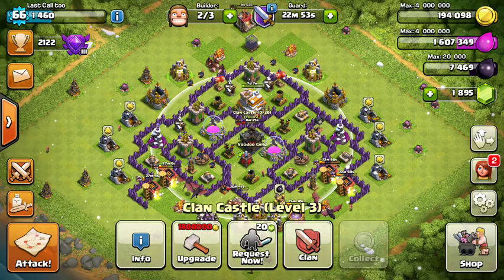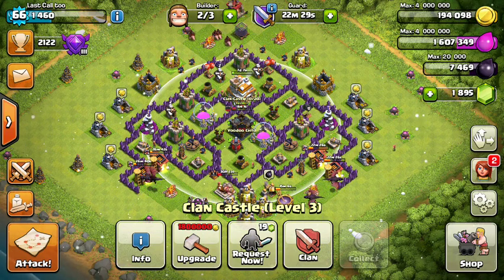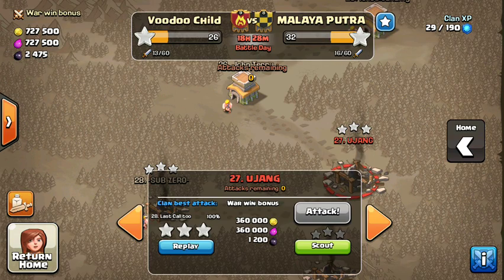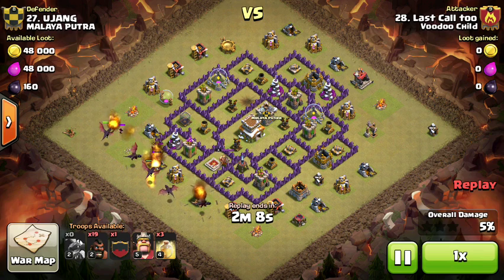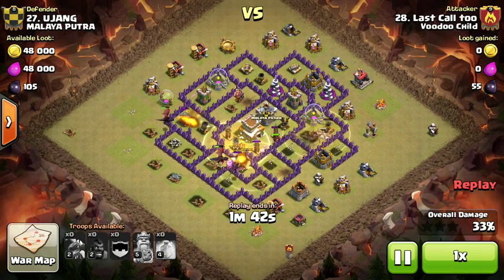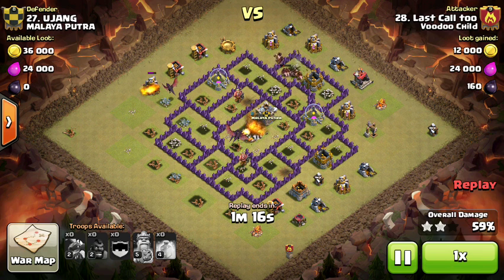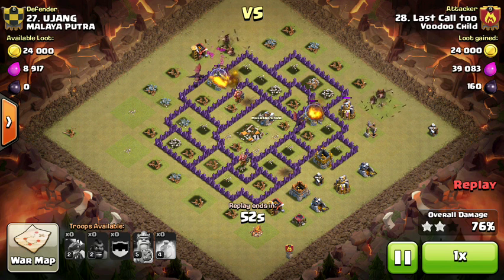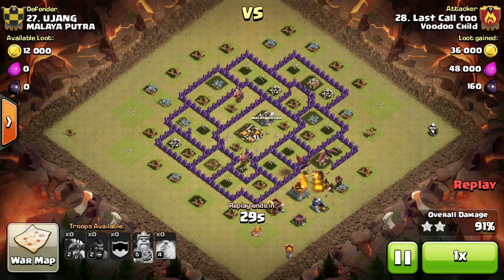th7 vs th8 drag hog 3 star by LCtoo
Another war attack utilizing drag hog to take down a th8.  Any questions strategy just let me know.

Cheers